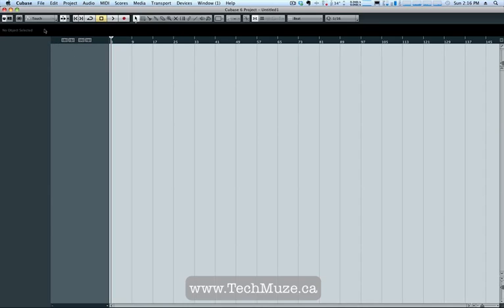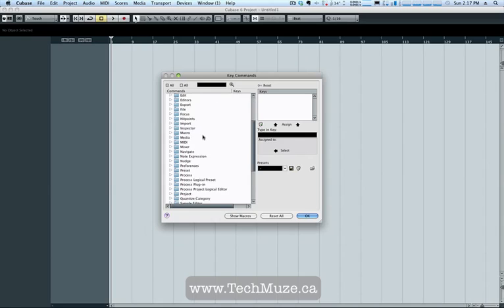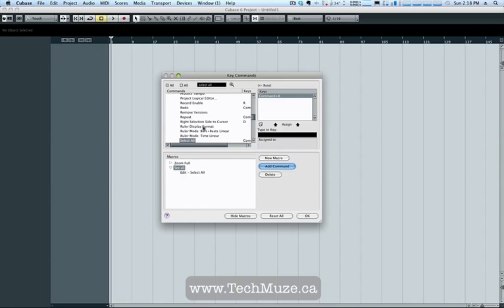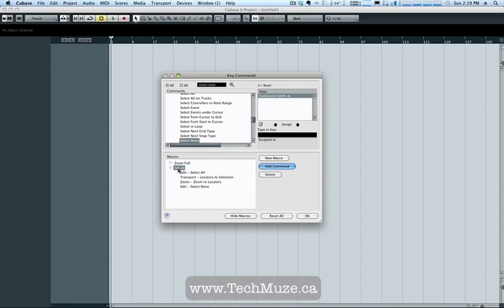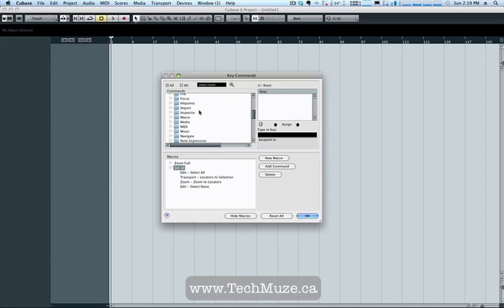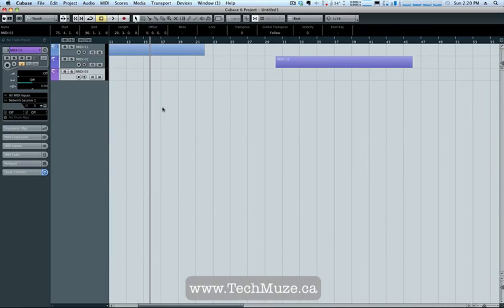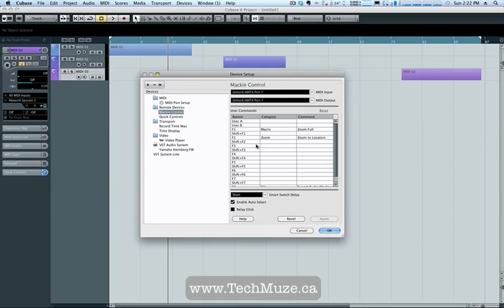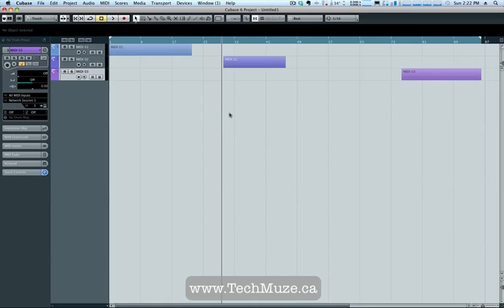Shortcuts and Macros in Cubase 6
This is a short screencast demonstrating how to create key commands and macros for your most commonly used functions in Cubase.